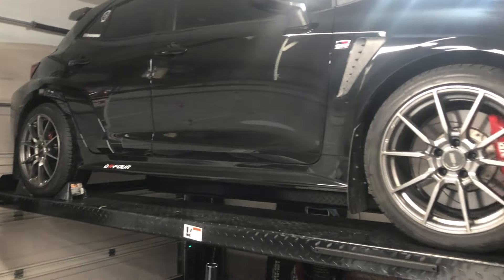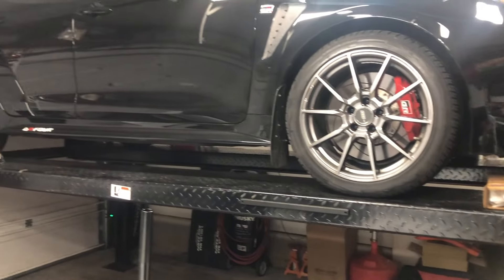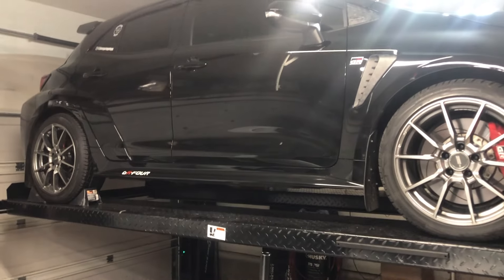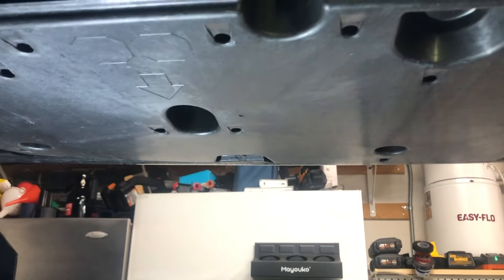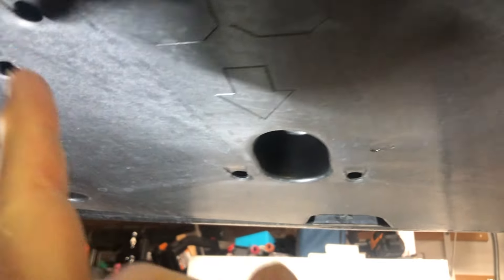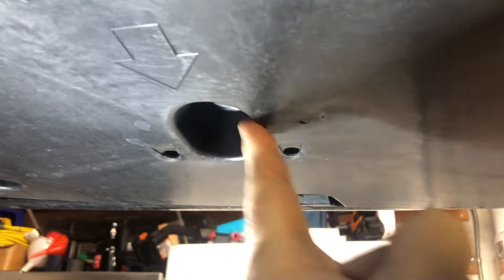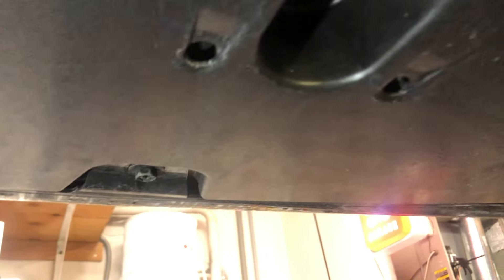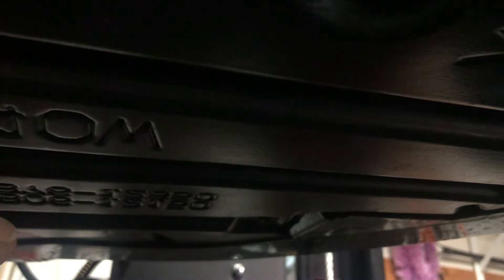Installing GR Corolla MY24 Upgrades On My 2023 GR Corolla! 2023 GR Corolla upgrades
When Toyota released the 2024 model year GR Corolla they announced what they changed and upgraded. Here are the upgrades that many 2023 GR Corolla owners are doing and what I did in this video.

Watch as I install exciting MY24 upgrades on my 2023 GR Corolla! This video showcases step-by-step instructions on enhancing your GR Corolla with the latest parts and modifications for the 2024 model year. From performance boosts to aesthetic improvements, see how these upgrades transform the look and feel of the 2023 GR Corolla. Perfect for car enthusiasts and DIYers looking to elevate their ride with cutting-edge features. Don’t miss out on these must-see upgrades for your GR Corolla!

Below are the Toyota part numbers with the quantity needed.
1. Aluminium Tape (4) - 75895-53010

Doing these upgrades is supposed to improve stability and airflow around the car. The upgrades were not expensive so I figured they were obviously worth it if Toyota felt it was worthy to upgrade the parts.

Well Visors Rain Guards
Type B Rear Spoiler
Carbon Fiber Lip Splitter
Carbon Fiber Side Skirts
Carbon Fiber Rear Spats
OE Type Spoiler Option
Mid Spoiler
Rally Armor Mud Flaps
3D Maxpider Floor Liners
Pennzoil Ultra Platinum 0w-20 (5 Qt)
Pennzoil Ultra Platinum 0w-20 (5 Qt Case Of 3)
Ultra Bright LED Reverse Bulbs
Front 15mm Wheel Spacers
Rear 25mm Wheel Spacers
iMT Fix
Stupid Car Tray
FITCAMX 4K Dashcam
Door Handle LED Lights
Battery Tender
Passenger Under Dash Fan Cover - Toyota Part # 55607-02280
Toyota Premium Horn Kit
Hood Insulator - Toyota 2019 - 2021 Hood Insulator (This One Fits) - 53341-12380
Rocker Panel Letter Inserts
Reverse Light Bulb Upgrade - Fog Light Bulbs
GR Volume Knob
Rocker Panel Decal

ExtremeOnlineStore.com
LASFIT Lighting